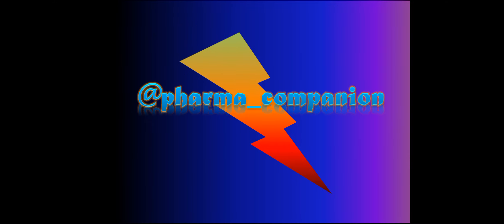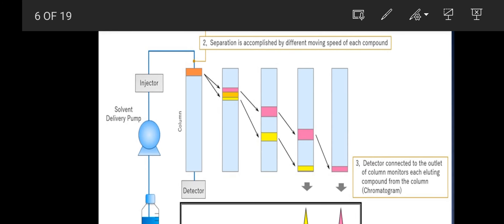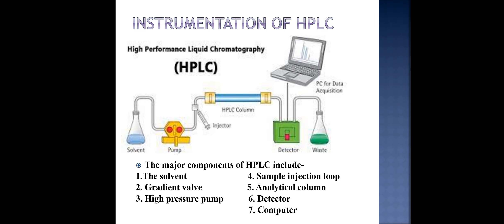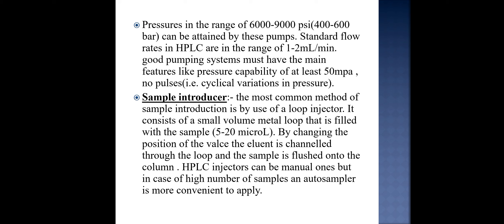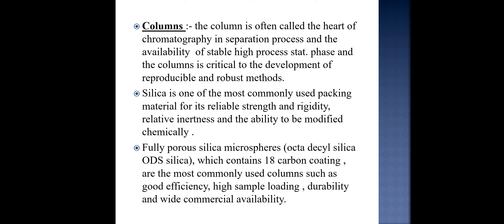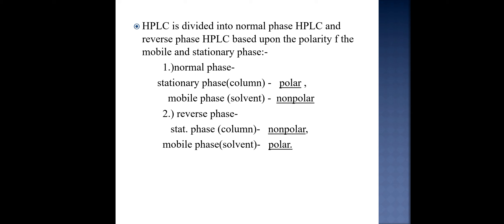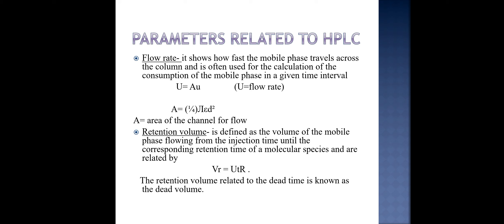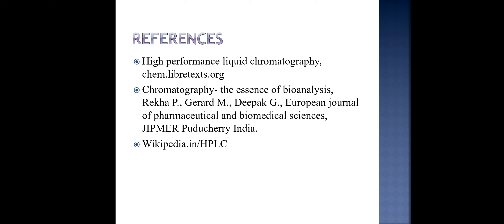High Performance Liquid Chromatography/HPLC,Theory, Working, Instrumentation of HPLC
High Performance Liquid Chromatography/HPLC ANALYSIS
Contents:-
Introduction
HPLC machine
Working
Theory of HPLC
Instrumentation of HPLC
Components used in HPLC
Parameters related to HPLC
Types of HPLC
Types of columns used in HPLC
Applications of HPLC

slides and presentation by myself